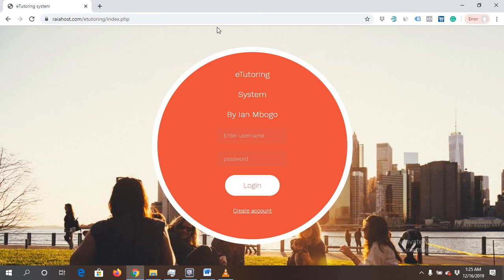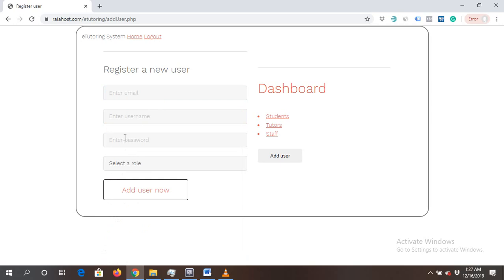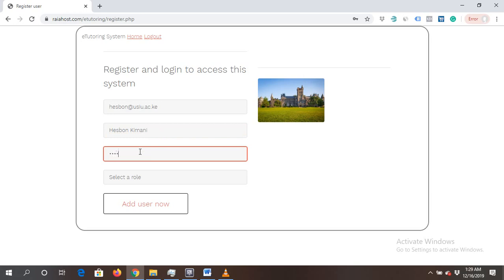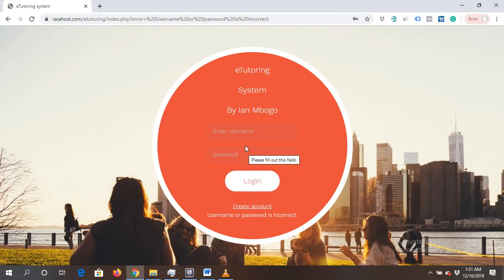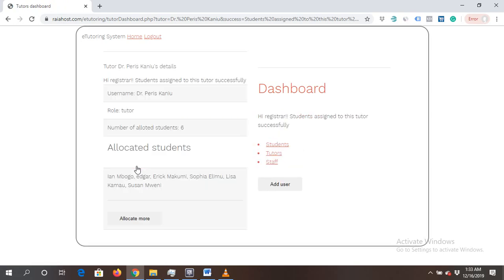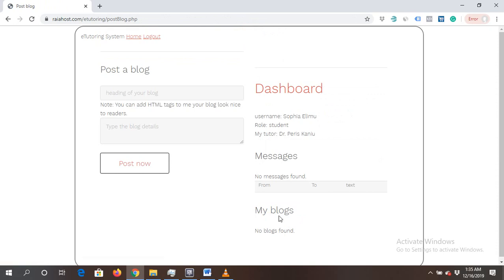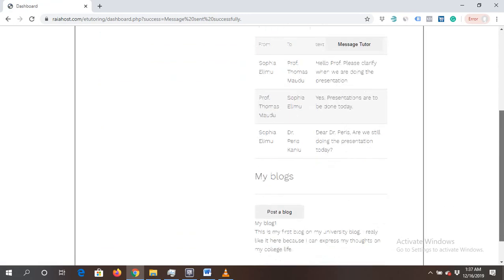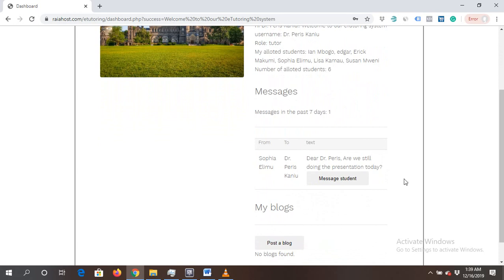E-tutoring system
This an academic project for MIS6070 course. It is an E-tutoring screencast for the system that I developed. I used php coding, some Javasript, HTML5 and CSS.